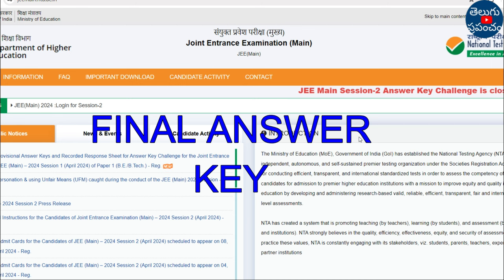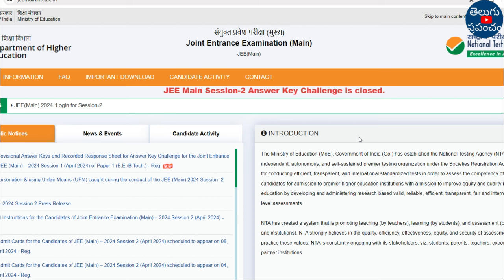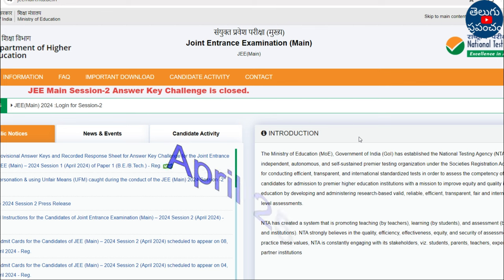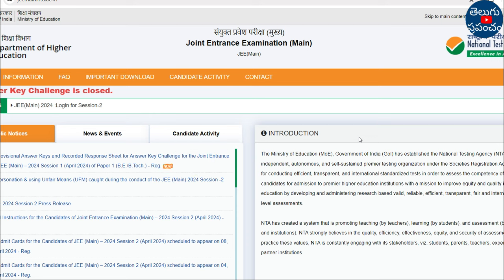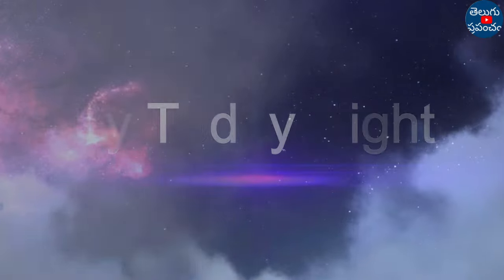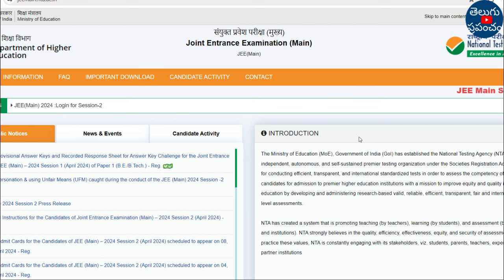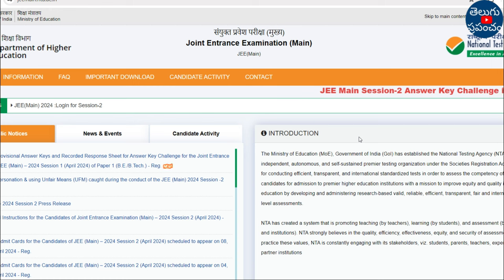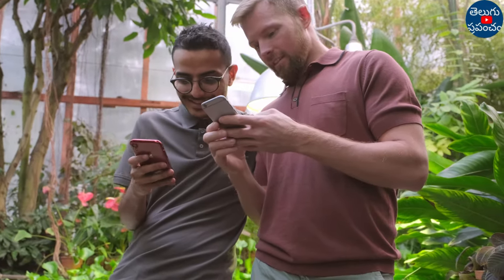How To Check JEE Main 2024 Session 2 Results In Telugu | JEE Main Session 2 Results 2024 Link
Hi, welcome to the Teluguprapancham YouTube Channel.How To Check JEE Main 2024 Session 2 Results In Telugu | JEE Main Session 2 Results 2024 Link.